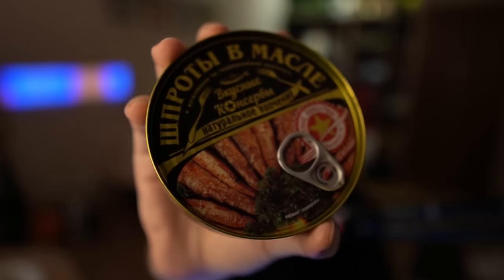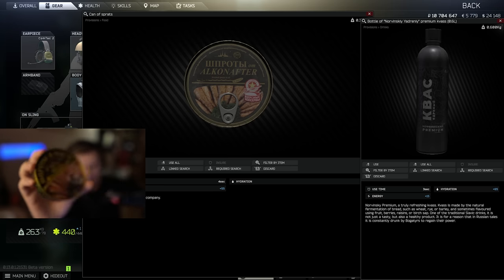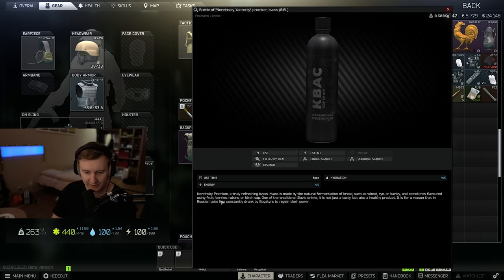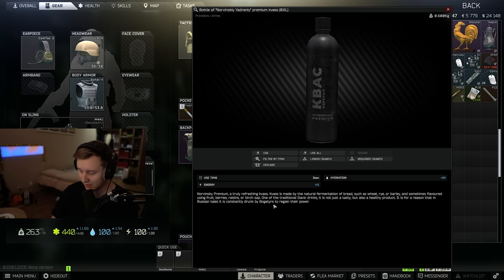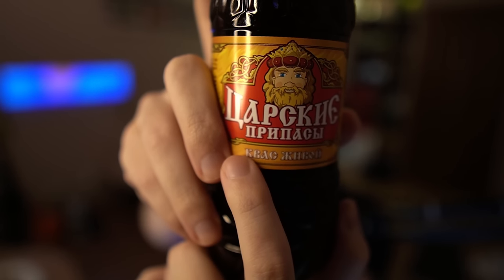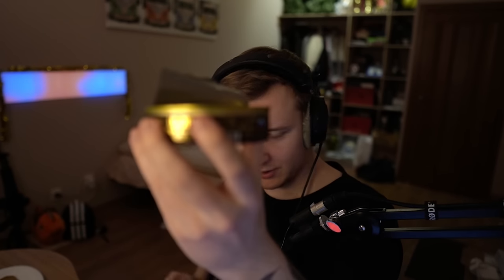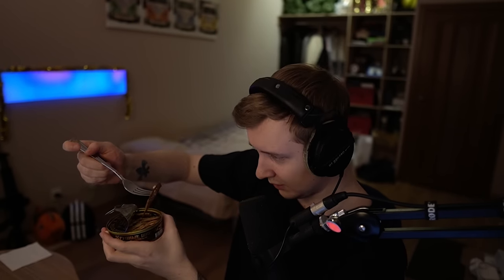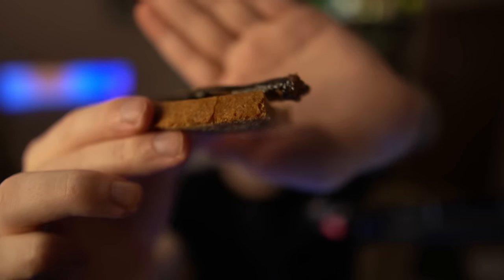Tarkov Food Review : Sprats and Kvass - Escape From Tarkov